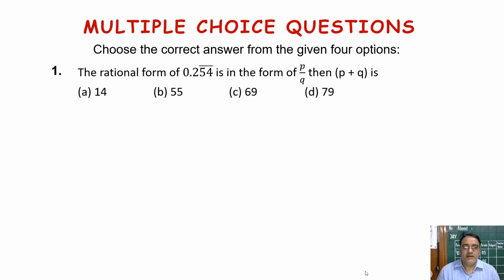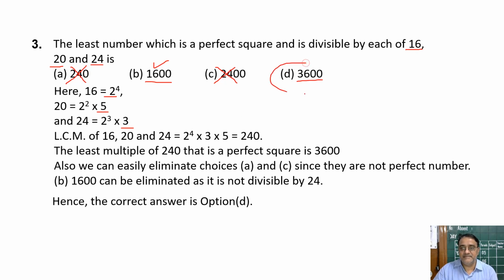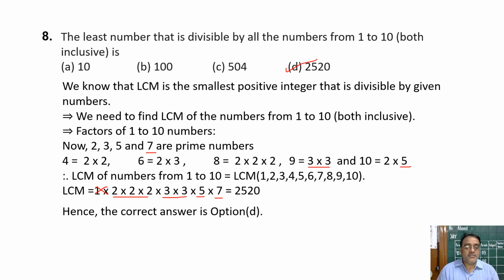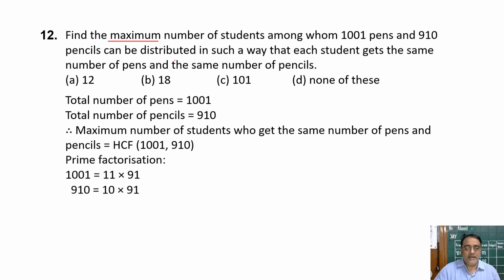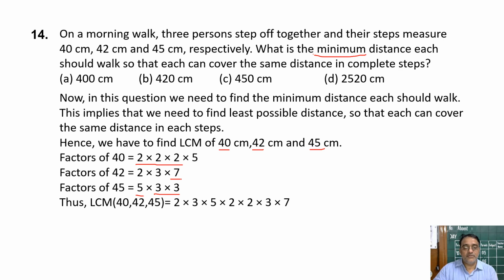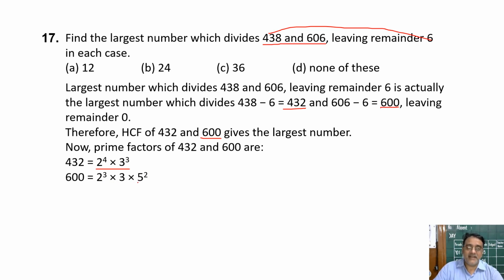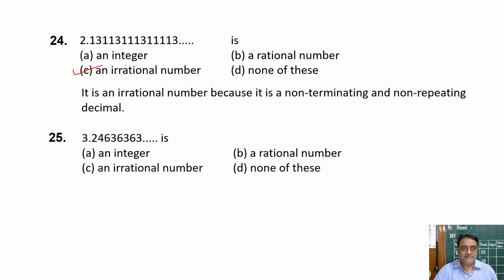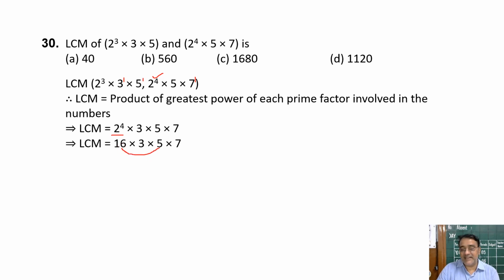CBSE(NCERT) Maths Class X MCQ Chapter 01 Real Numbers - MCQs on Different types of Questions.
CBSE(NCERT) Maths Class X Chapter 01 Real Numbers  - MCQs on HCF and LCM, Irrationality of a number and Decimal Expansion based Questions.

CLASS X
Maths Class X Question Bank for Term-I